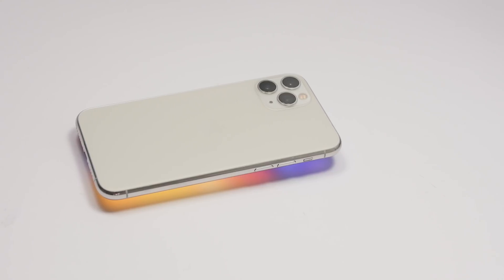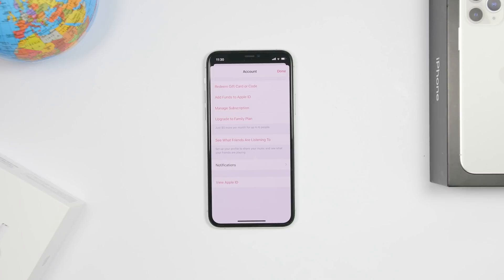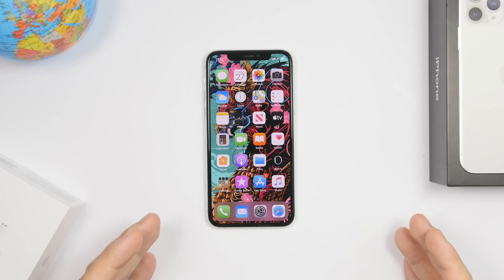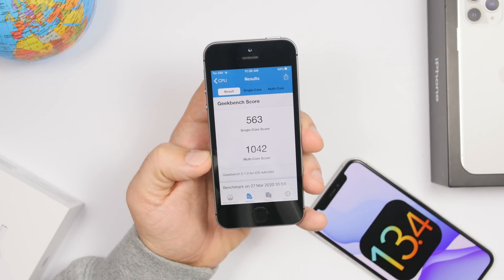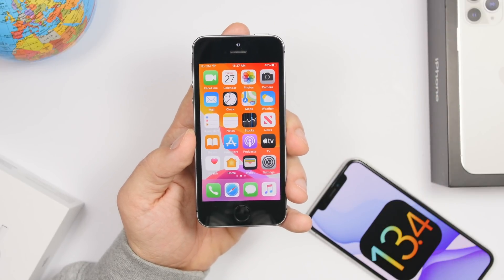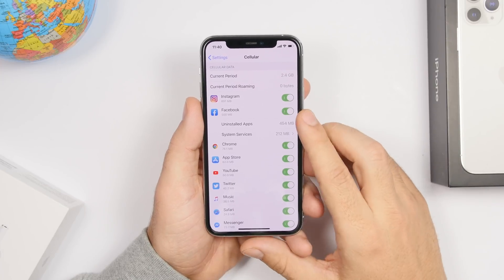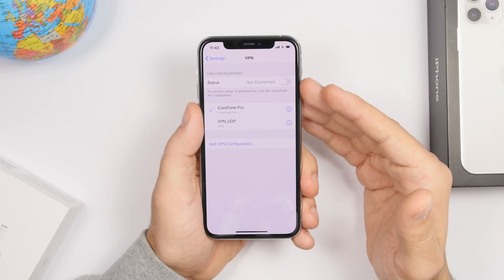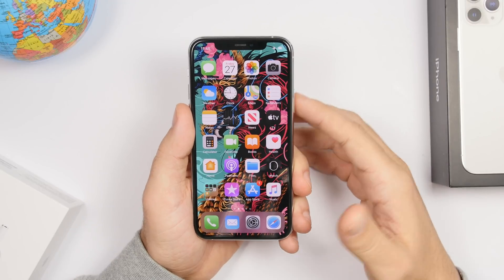iOS 13.4 Follow Up - More Features, Performance, Battery & Very SERIOUS Bugs !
iOS 13.4 is here, iOS 13.4 brings a lot of new features and changes to iOS 13. This is a follow up on iOS 13.4 and the iOS 13.4 performance, battery, more new features and bugs.

iOS 13.4 is finally released after going through 5 beta stages. iOS 13.4 is probably the last big update to iOS 13 before the release of iOS 14.